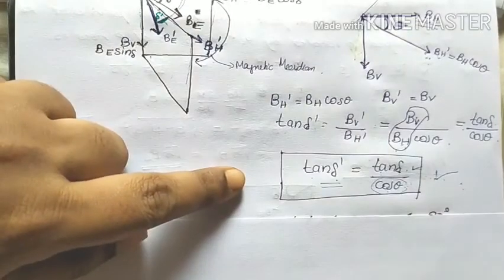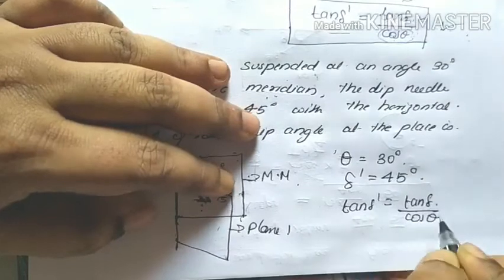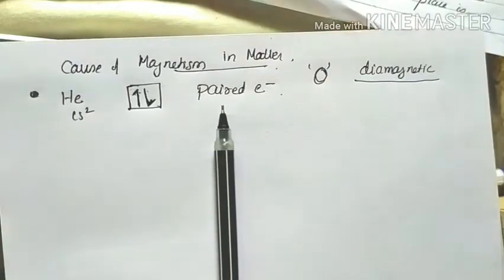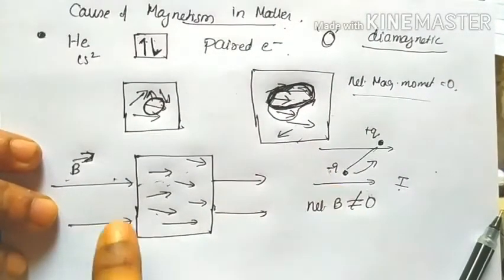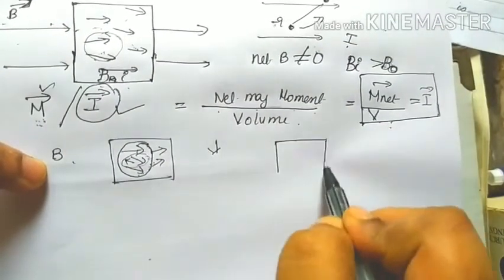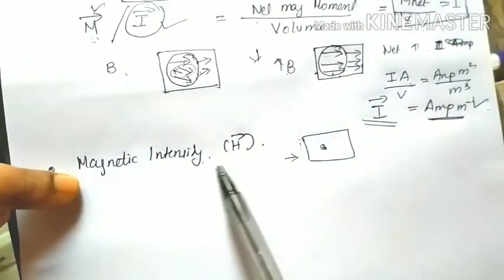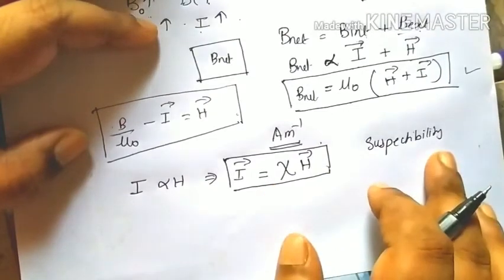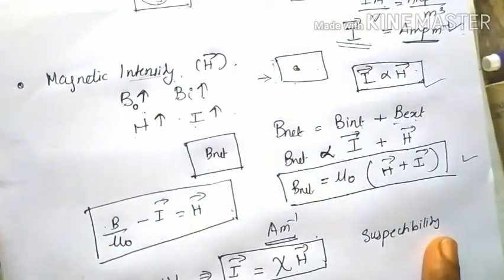magnetism and matter -9